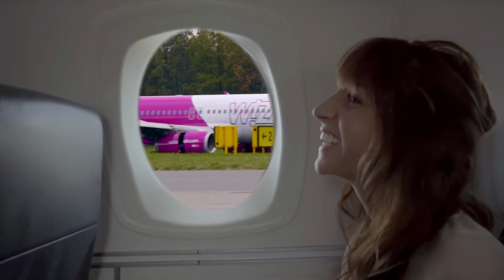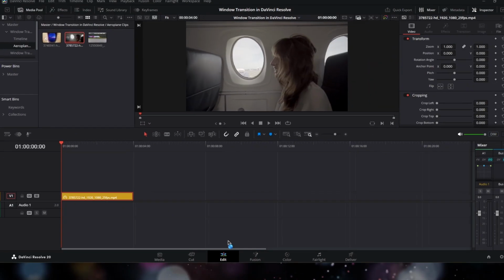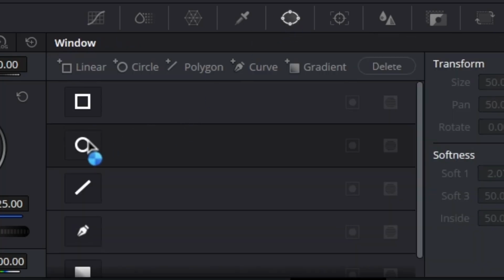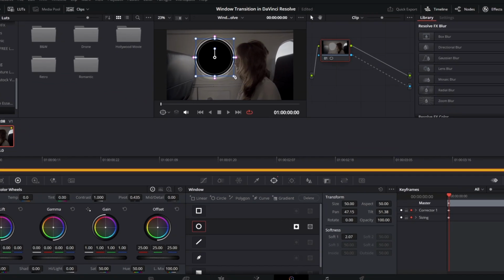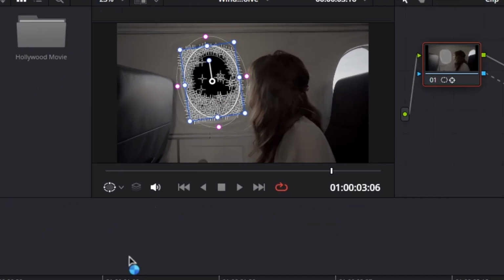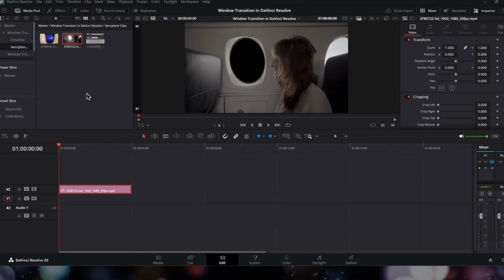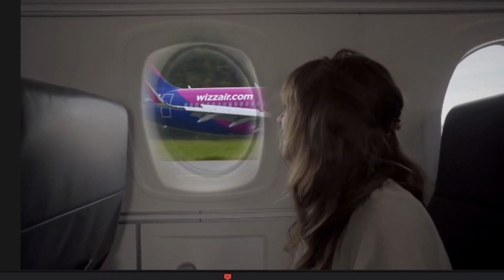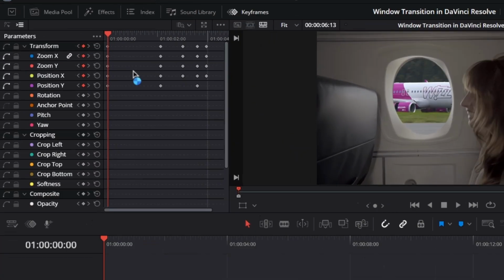How to Create a Window Transition in DaVinci Resolve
🚪 Create Stunning Window Transitions in DaVinci Resolve!
Want to add a cool window-style transition to your edits? In this quick tutorial, I’ll show you how to make a clean and creative Window Transition using only the free version of DaVinci Resolve — no plugins needed! Perfect for travel vlogs, cinematic B-roll, or storytelling edits.
✅ Great for both beginners and pros
🎬 Watch now and level up your transitions game!
Clips:
Video by Taryn Elliott from Pexels: https:; video; footage-of-a-woman-checking-the-window-3785722;